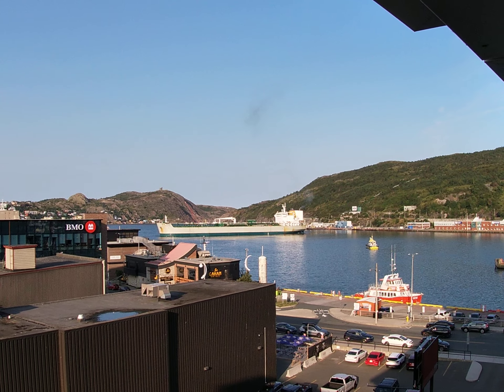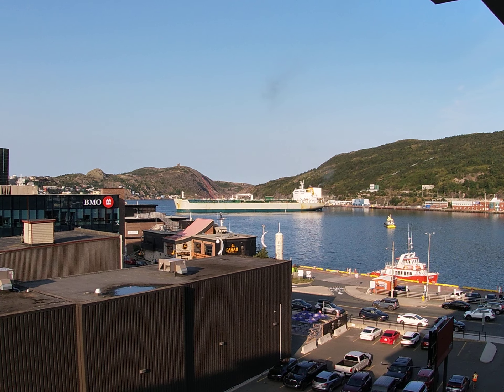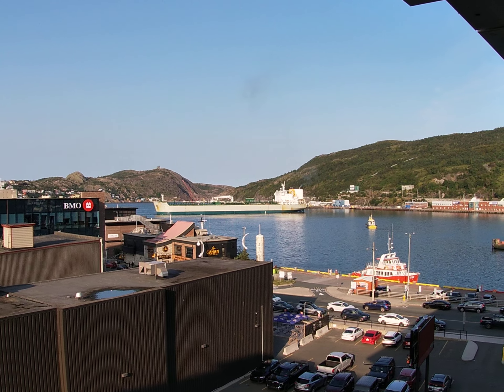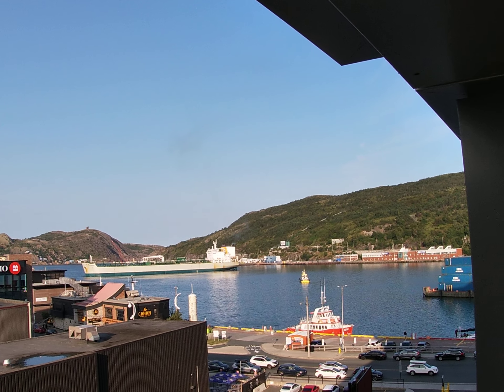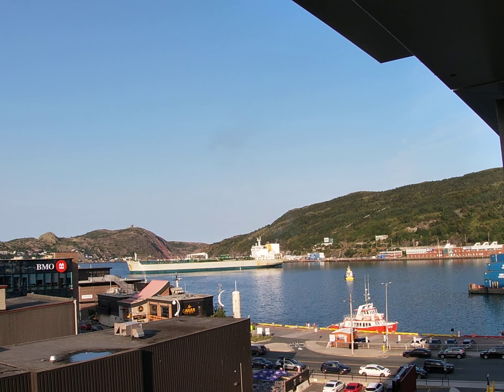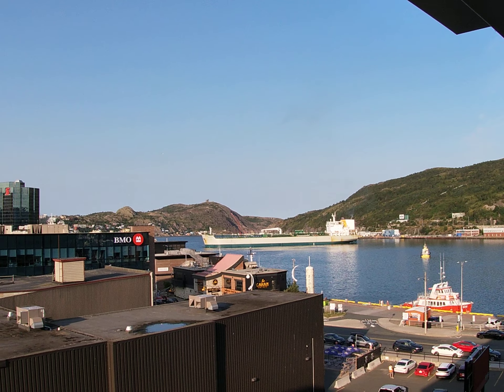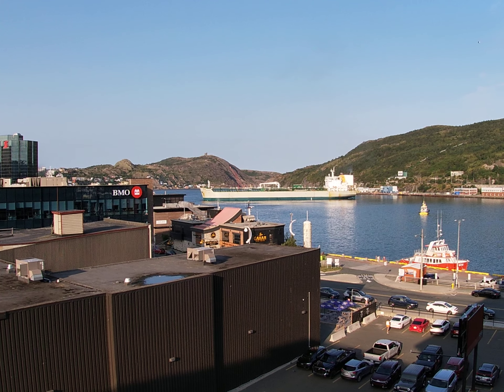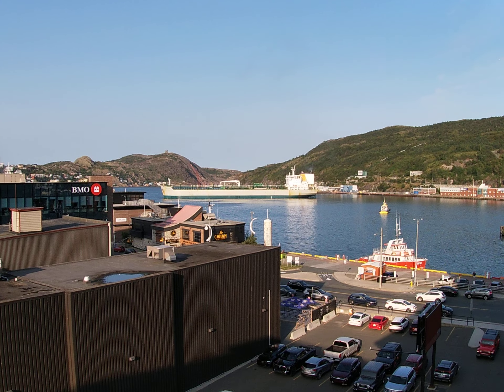Ship Turning in Harbour from III 51 Parking Arcade. Friday, August 16th, 2024.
OK guys, this video is pretty self explanatory. This is merely, a freight ship turning around and heading out of St. John's Harbour. I noticed this just as I was finishing up my Water Street vids, and thought it might be a little, little, addition so you are able to see how these larger vessels maneuver around the harbour. Please enjoy and like and up this video if material of this nature interest you. Thanks. Again, great images guys, as good as anyone else would have in their vids, so please enjoy. Out For Now.